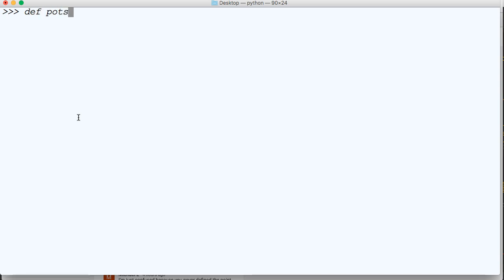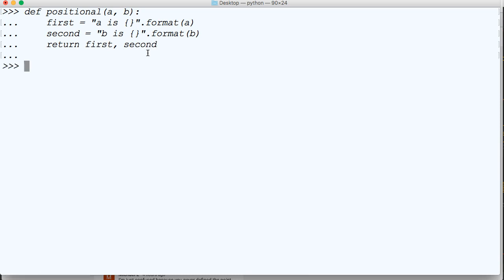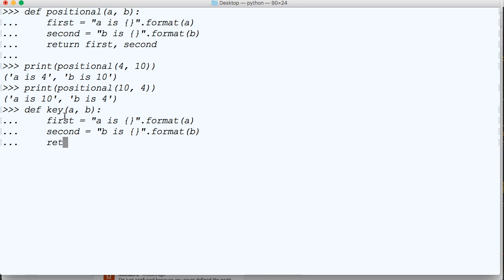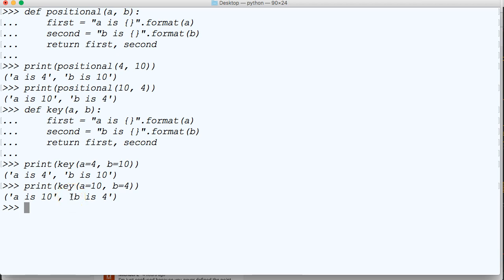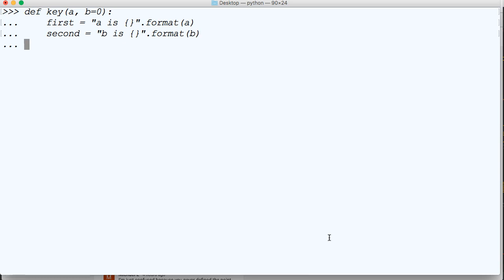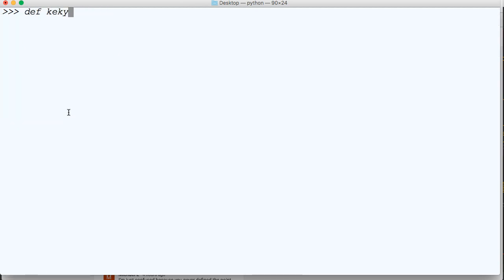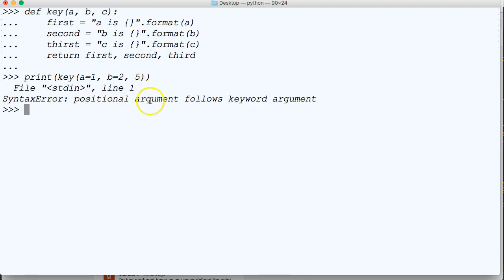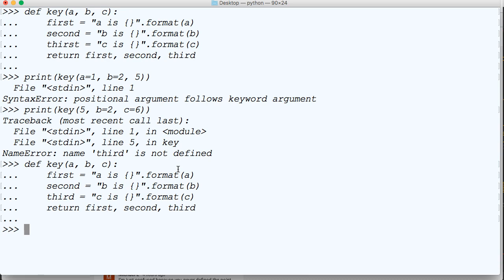Python 3 Tutorial: Python How To Use Positional and Keyword Arguments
In this Python tutorial we will look at positional and keyword arguments. This is a very important topic that will help your advance your knowledge of the Python programming language.